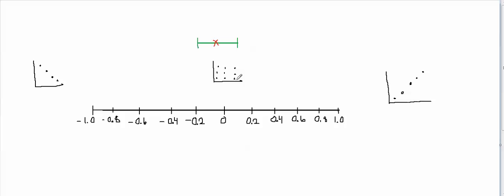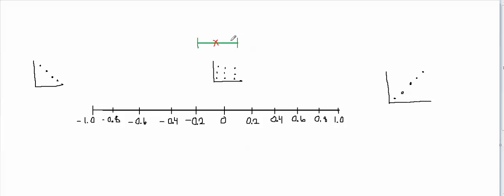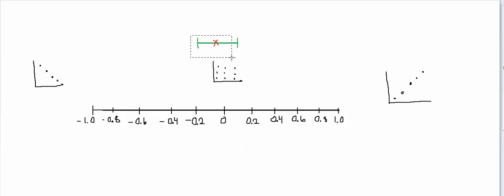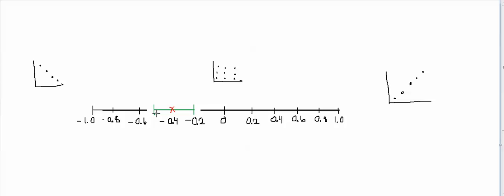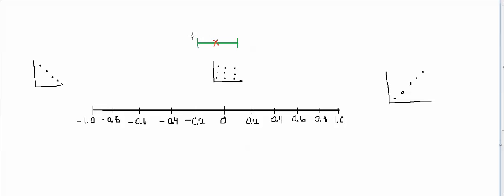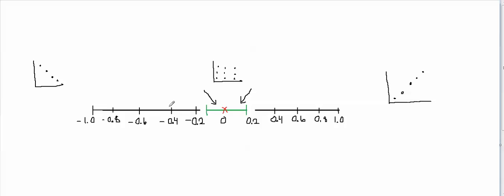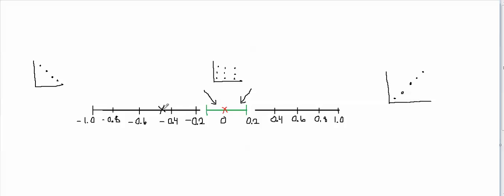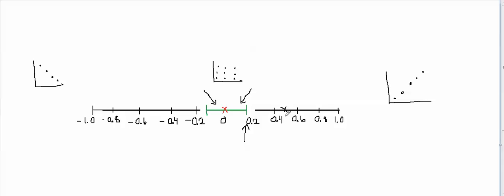Hypothesis Test of Correlation Coefficient #2